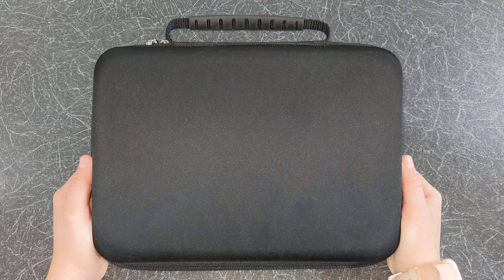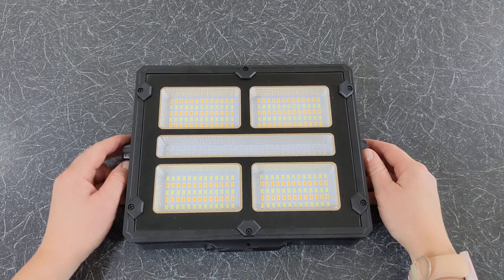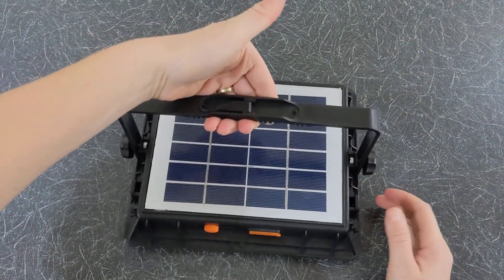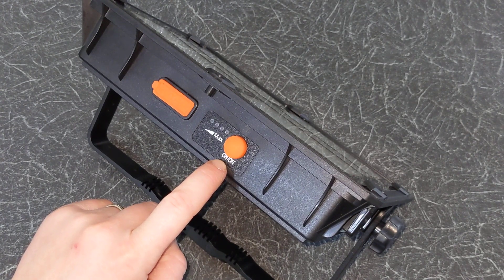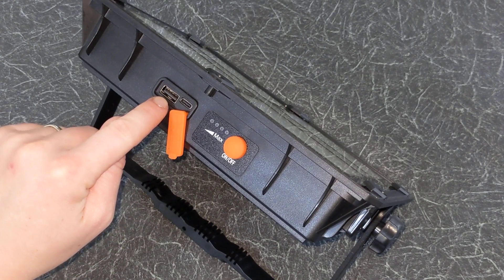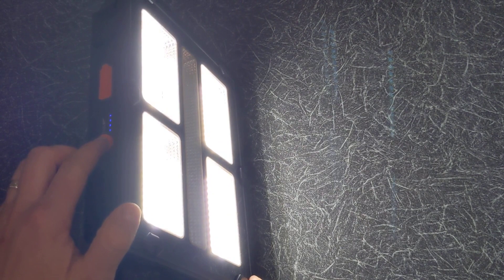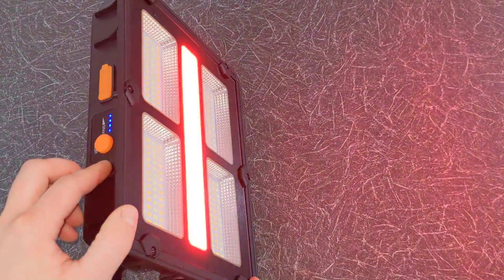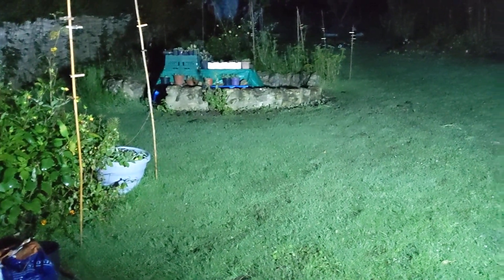Vastfire Rechargeable Solar Camping Light - Unbox, Test & Review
Today i'm going to Unbox, test & Review the Vastfire Rechargeable 𝗦𝗼𝗹𝗮𝗿 𝗖𝗮𝗺𝗽𝗶𝗻𝗴 𝗟𝗶𝗴𝗵t
Hopefully my video will give you the information you need about this product.

As you can see this product comes in a nice case.
Inside the case you have:
The camping light
USB cable
& a car charger.

Now let's have a look at the camping light.
On the front you have your LEDs
& on the back you have the solar pannels used to charge the built-in 20 000 milliampere-hour rechargeable battery.
With a good amount of sun you can fully charge the battery in 8 hours.
The camping light has a handle which can rotate 180 degrees
You can carry the camping light using the handle.
You can also hang it using the hook.
Aternatively you can use the handle to stand the light as illustrated.

On top you have the on/off button.
This button is also used to switch between the different light modes and adjust the brightness.
I will show you how to use this later in the video.
Next to it you have the battery indicator showing the remaining charge in the battery.
and finally you have 2 usb ports.
The USB-C port is used to charge the camping light's built-in rechargeable batteries in case you can't charge it with the sun.
And the USB-A port allows you to use the camping light's built-in batteries as a power bank to charge external devices.
This camping light is ip65 waterproof so it can withstand water jets from any direction.

Now let's test it
To power it on short press on the power button.
This is the cool white light mode with 10 000 lumens and 5 hours of runtime.
Whilst on this mode to change the brigtness press and hold the power button. As you can see i'm currently dimming the brigthness.
Now short press on the power button again will take you to the nature white light mode.
Next you have the warm white.
After that you have the flashing red light which can be used in emergencies.
And finally you have the solid red light.
Press it again to turn it off.
Now let's test it outdoors.

As you can see the light is very bright and covers a wide area in my garden.
Overall this is a high quality solar light.
It can be used for camping, travelling or as an emergency light outdoors or indoors.
It has different light modes you can choose from to suit your preference.
Because it's solar it's very useful in locations where you don't have access to a power source.
Being able to use it as an emergency power bank is also a handy feature as you can use it to charge your phone.
You can also use the car charger to charge your camping light.
Finally, this product also comes with 2 years warranty giving you a peace of mind.